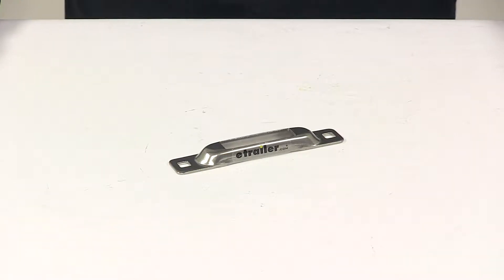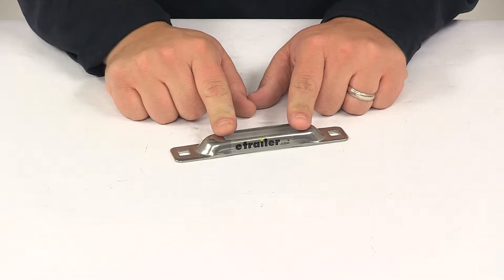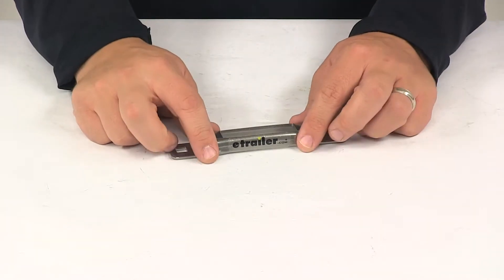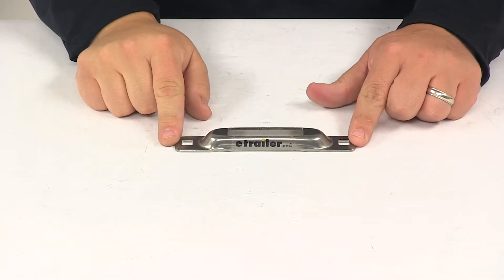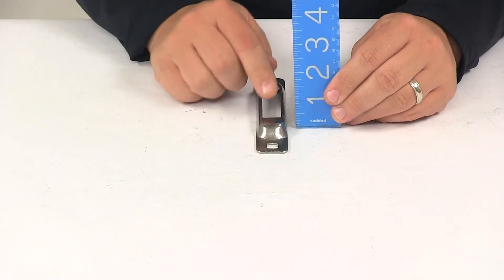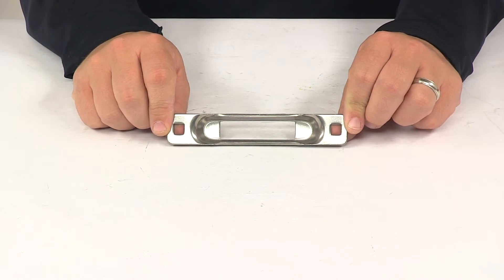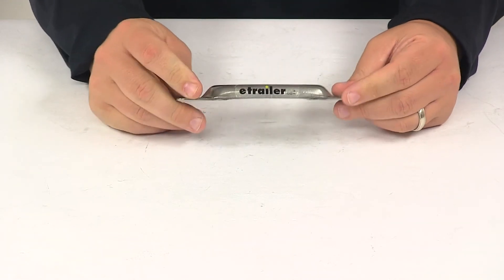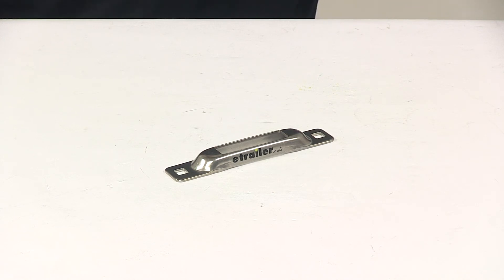etrailer | Checking Out the Snap-Loc E Track Tie-Down Anchor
Speaker 1:          Today we're taking a look at a Snap-Loc E-Track tie-down anchor. Now this is a single E-Track anchor that lets you add a tie down point anywhere on your trailer or truck bed. You can bolt it to the wall or floor of your trailer to add a traditional tie down point. You could even add it to the ceiling for overhead storage of ladders or other long loads.This is a nice low profile design. It gives you more installation options and keeps the anchor out of your way when it's not in use. It does feature square mounting holes that allow one person installation when using Snap-Loc carriage bolt hardware.

Part number SLHCBDS-P, which is sold separately and available at ETrailer.com.You could also use this upside down as a recessed tie down point. It's designed to work with Snap-Loc cargo strap, ring attachments, and any E-Track accessories, which are all sold separately. And we have a variety to choose from here at ETrailer.com.When it comes to the construction, we're looking at a 2.5 millimeter stainless steel construction with matte finishing, resists rust and corrosion and stands up to harsh weather, road chemicals and marine use. The product's made in the USA. It's covered with a limited lifetime warranty.When it comes to the dimensions, starting with the overall length of the unit, measuring edge-to-edge this direction, that's going to give us a measurement of about 5-3/4 inches.

The overall width, that measures 1-inch wide. The over height is about a half inch tall.Maximum load or break strength is 3,000 pounds. Safe working load limit is 1,000 pounds. The mount holes are spaced apart from one another on center by 5-1/8 of an inch. The mount hole is a square design measuring 3/8 of an inch by 3/8 of an inch.Again, made in the USA, covered with a limited lifetime warranty.

Nice strong stainless steel construction.That's going to do it for today's look at the Snap-Lock E-Track tie-down anchor.